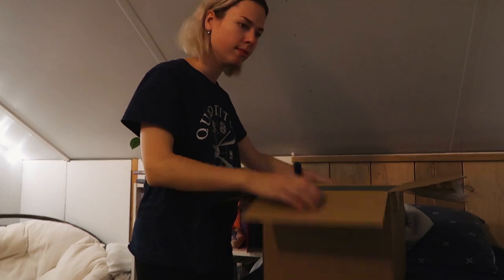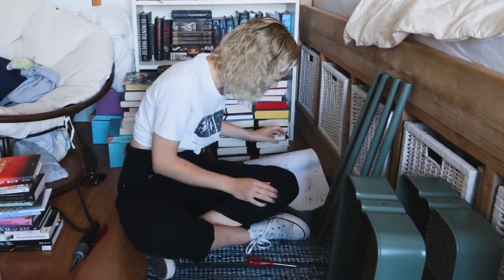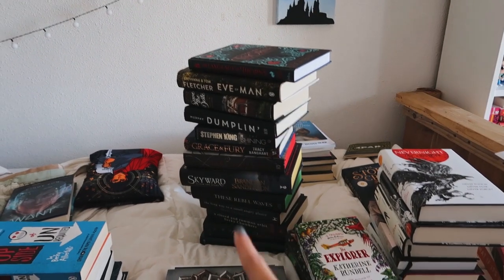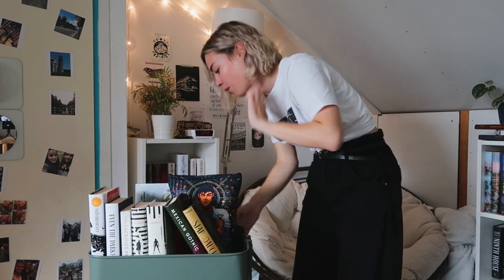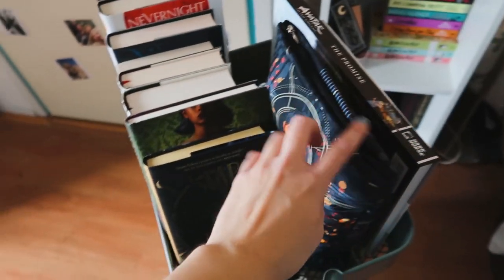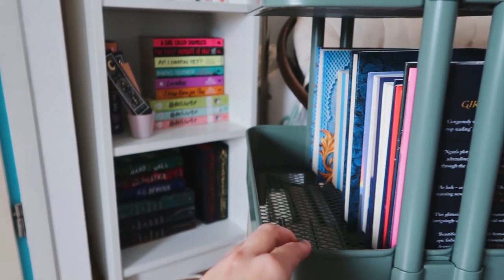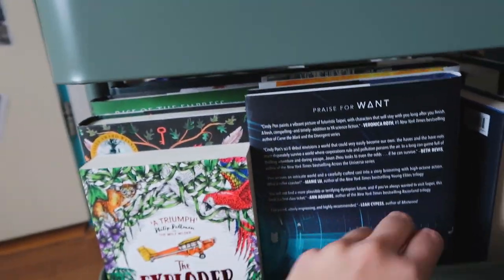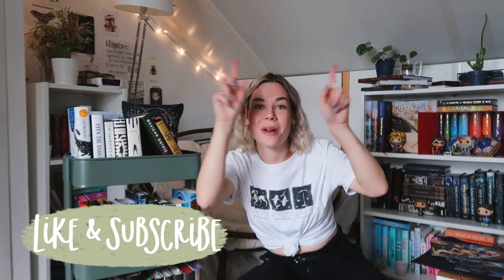✨building & organizing my book/tbr cart✨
👇 important information 👇

Hi guys! Today I'll be building and organizing my new book/tbr cart. Do you have one yourself and how do you organize it?

Use my Scribd link and we both get an extra month of listening to audiobooks! I mean, why not give it a go?!??

Hi guys! I'm a 21-year-old Dutch girl, who is obsessed with book, tv shows & movies!